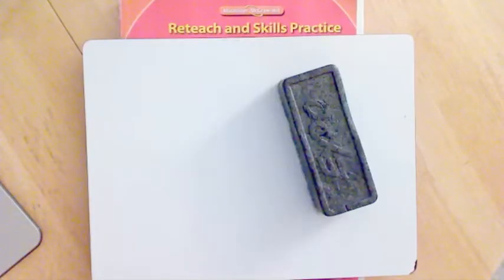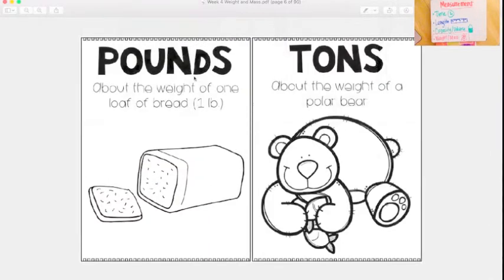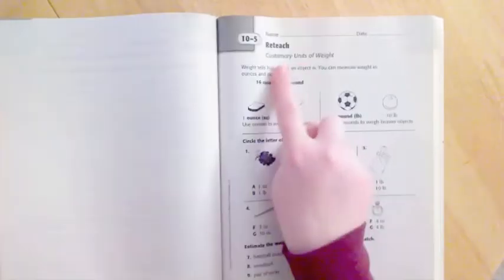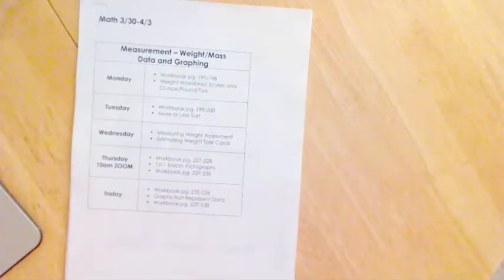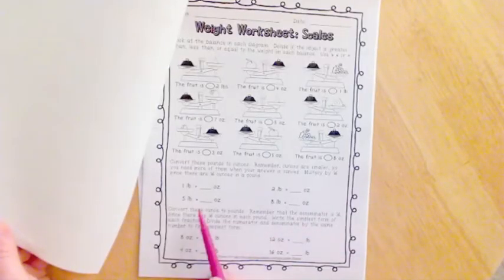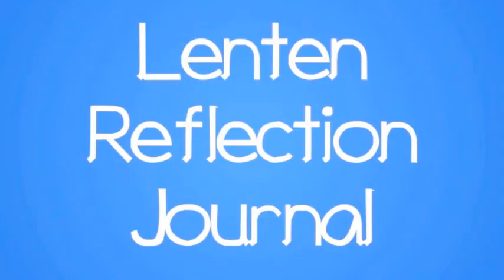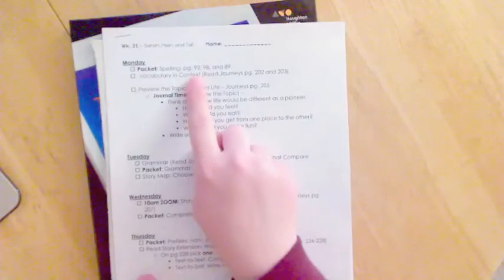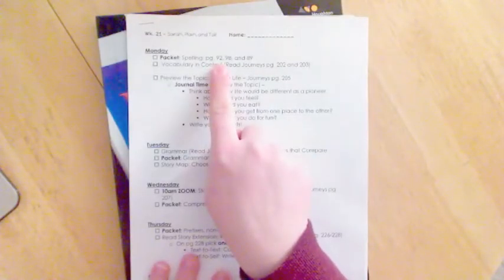Monday 3/30 Lessons